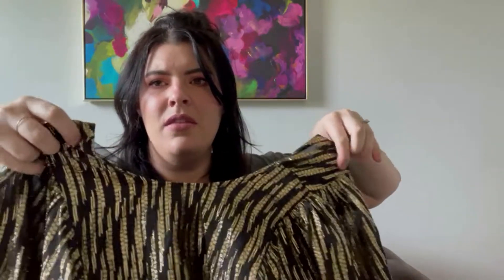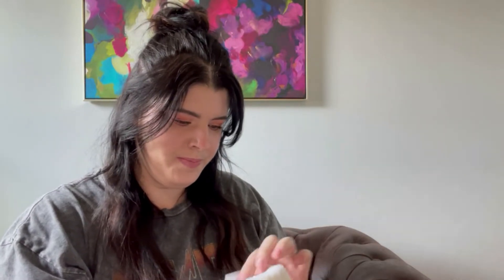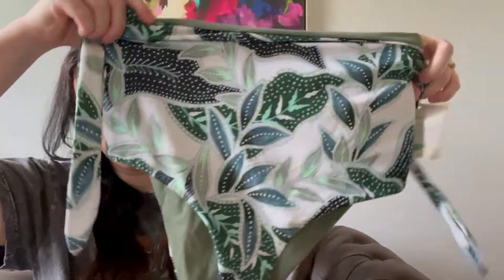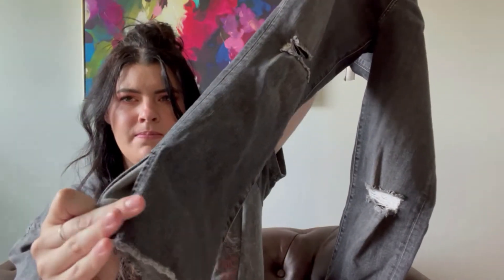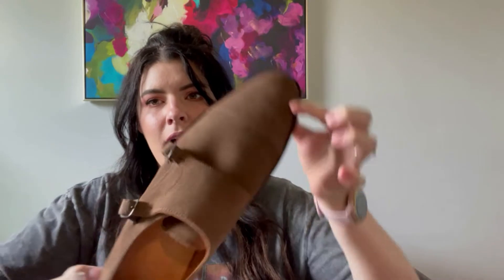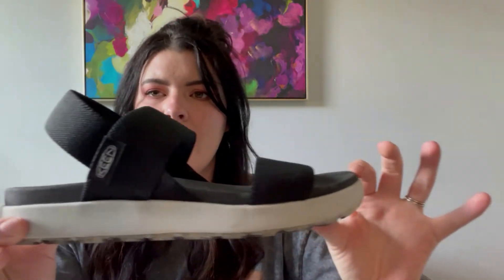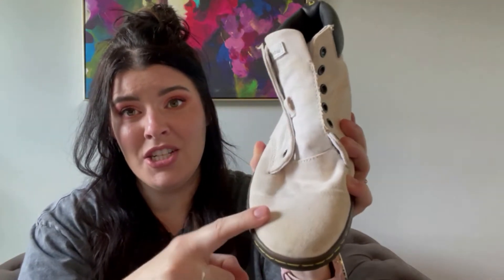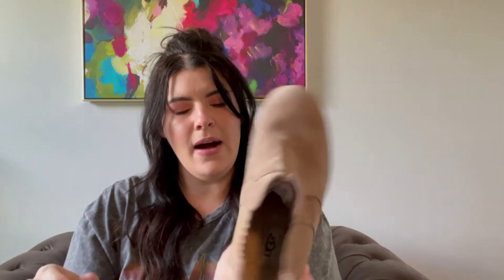Another Thrift Haul - Should I rejoin Flyp? Trying to muster up the motivation to list.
With all of this stuff and lack of motivation to list, should I rejoin Flyp? Your thoughts?